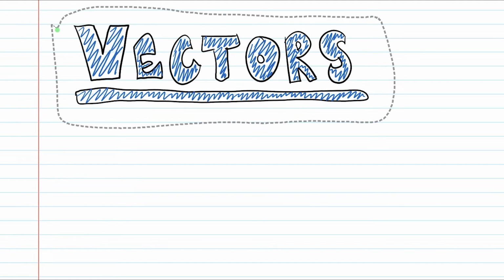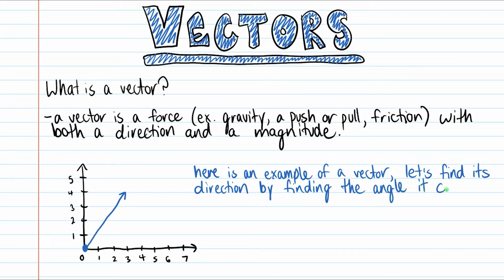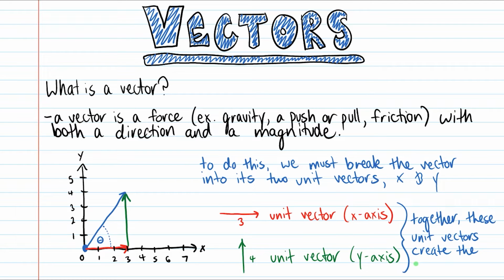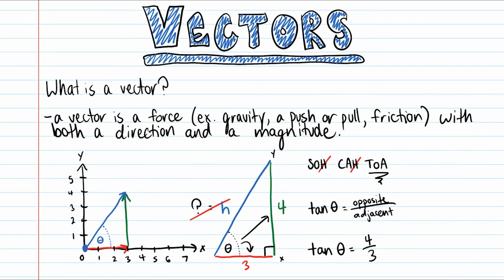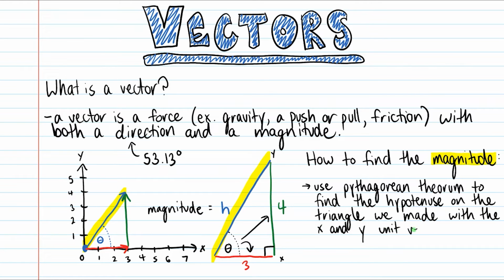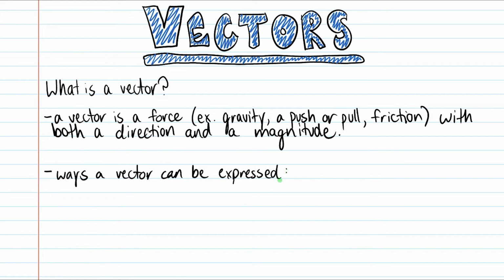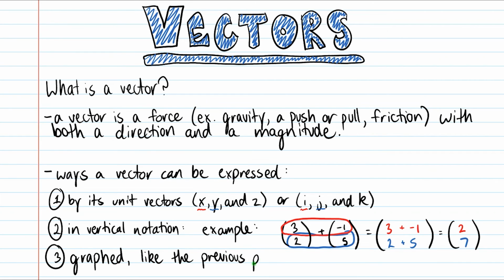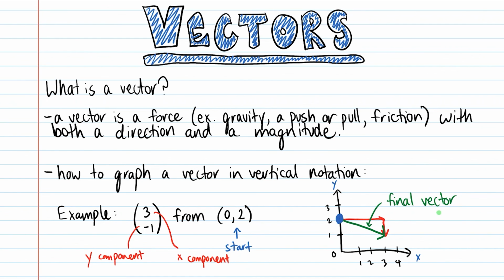2D vectors with Andrew in 5 minutes or less!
Hello, and welcome to my YouTube series. For those of you who don’t know me, I’m Andrew, a local Bay Area tutor. I offer in person and virtual tutoring, and I’m the one behind these helpful videos! In this video: 2D vectors.